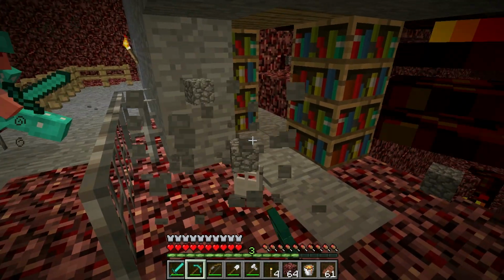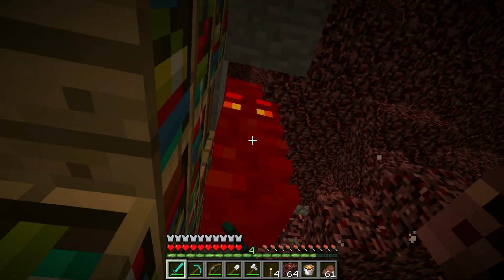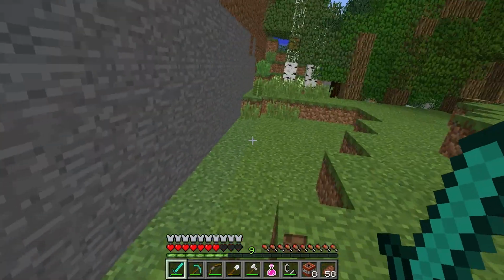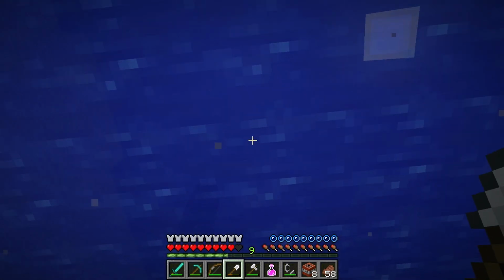The Reef 03 Poking Spawners for No Reason